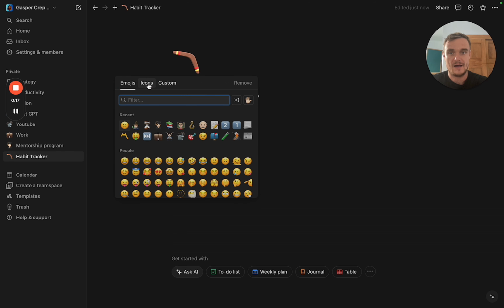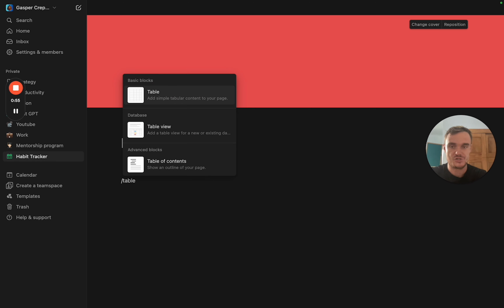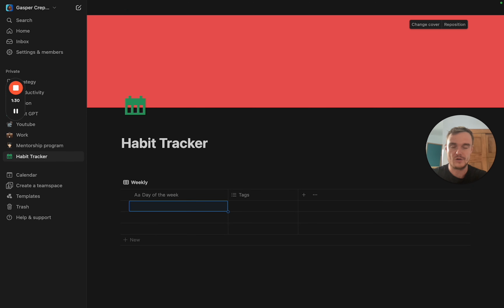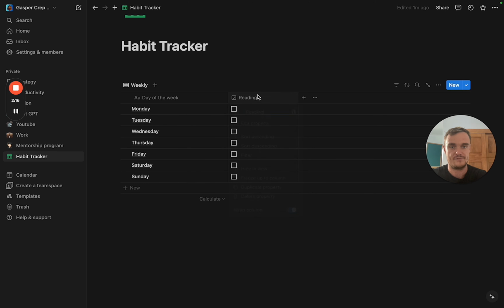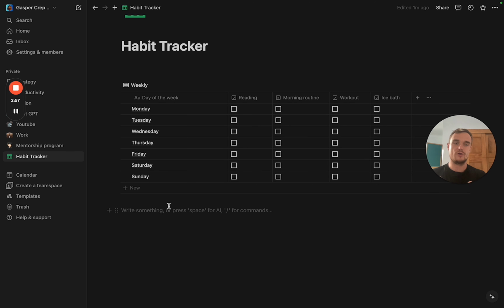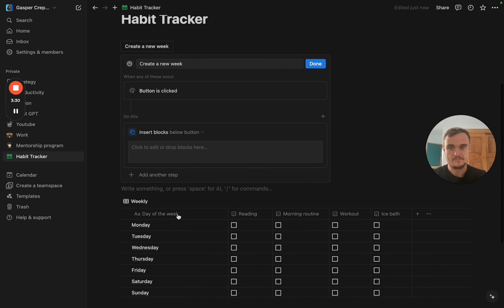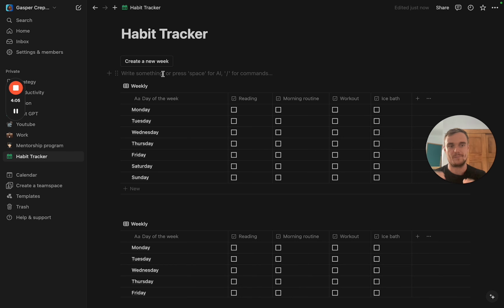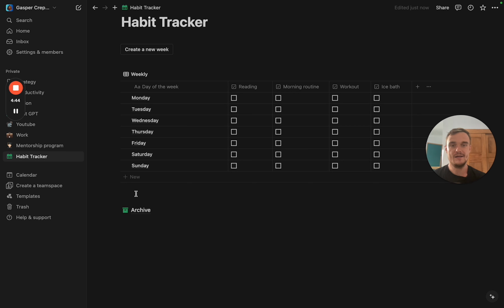How to Quickly Build a Simple Notion Habit Tracker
This video will show you how to quickly build your own simple Notion habit tracker.

We go from setting up a page, adding icons and covers, creating a table for tracking habits, and automating weekly habit tracking (to avoid repeat work each week).

Build your habit tracker for an efficient habit management system.

Do you want to simply use the Habit Tracker I've created?